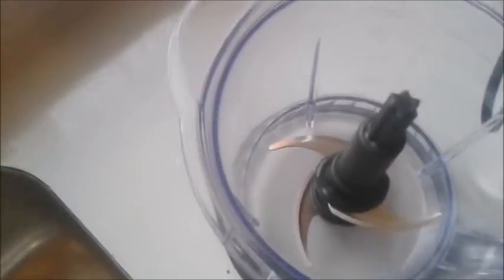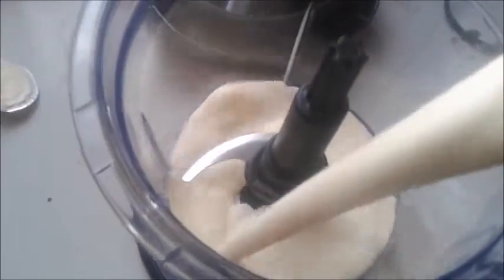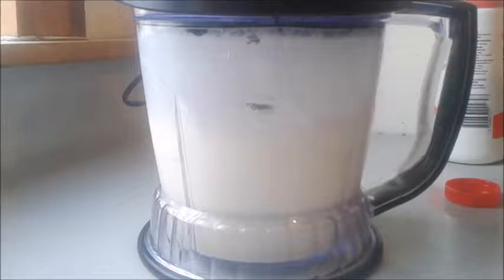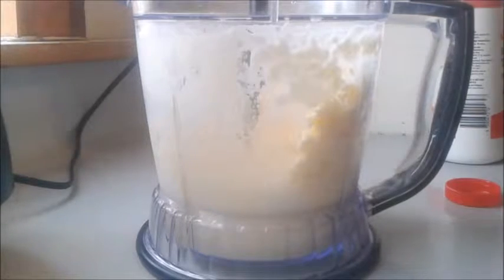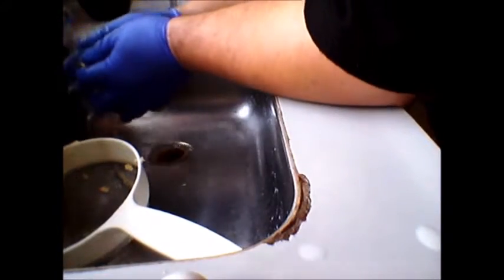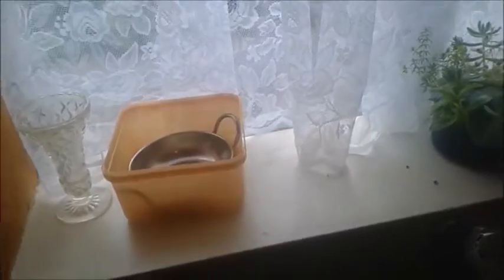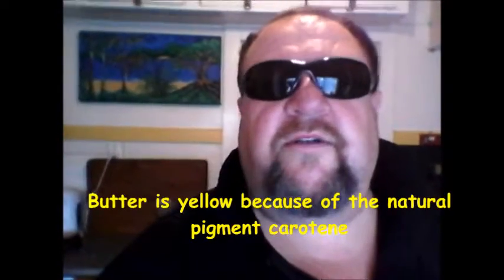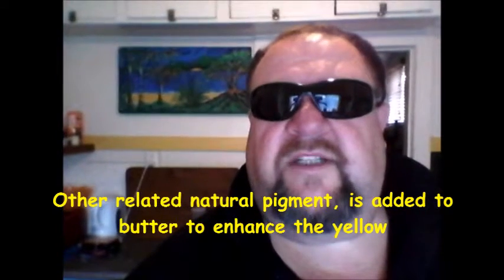How to make Butter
Fresh Cream, a pinch of salt & real good blizting machine.
Looks & taste like brought butter.